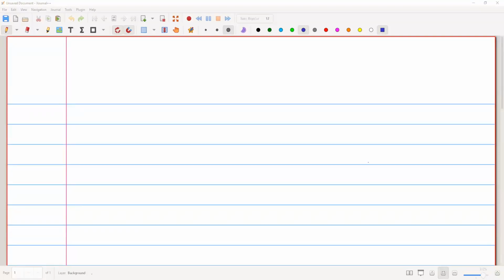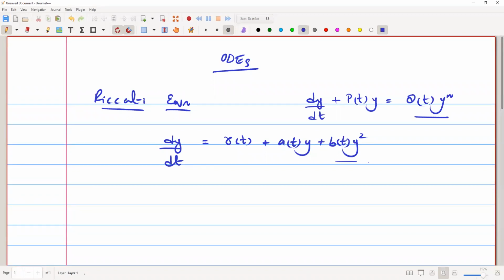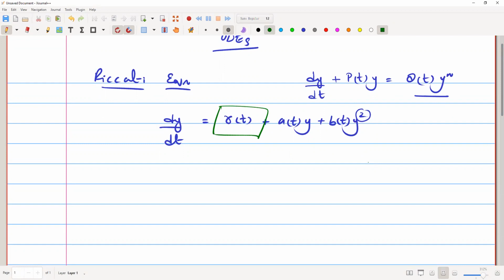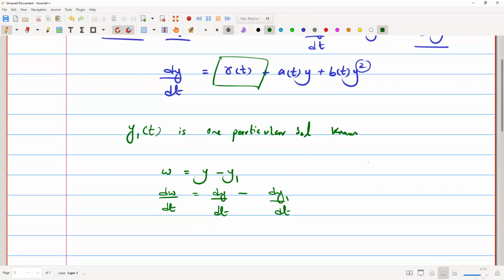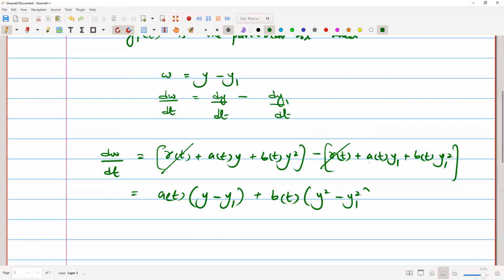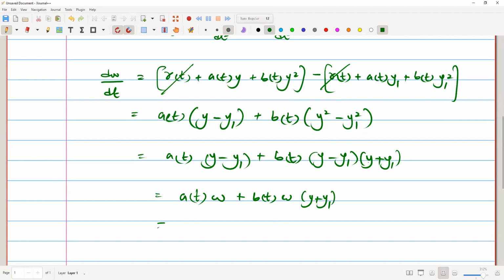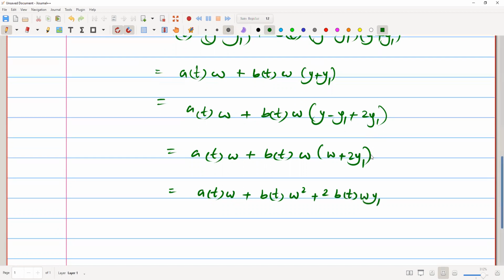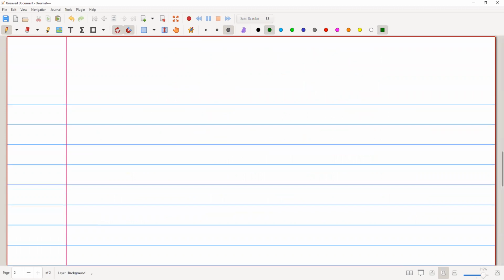Riccati Equation (Non linear Differential equation)